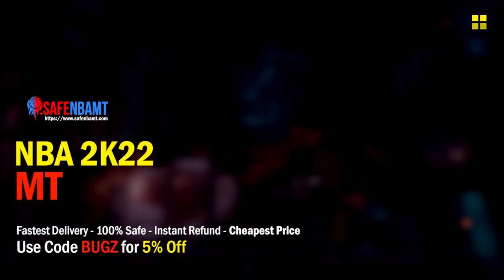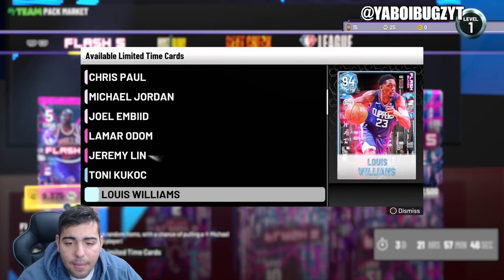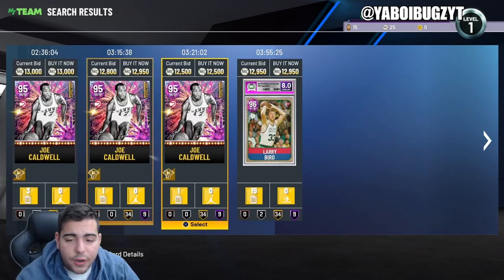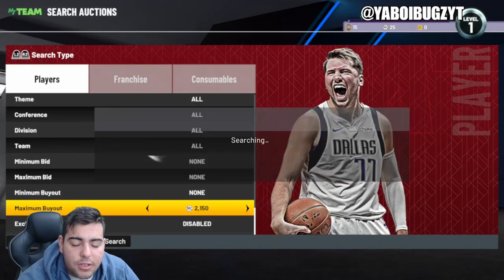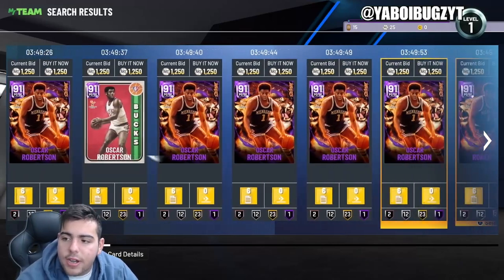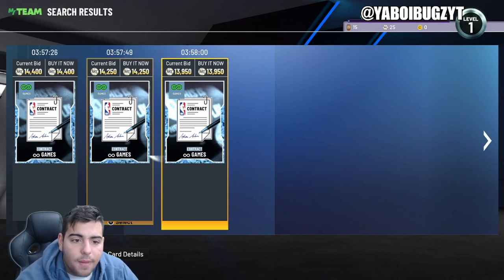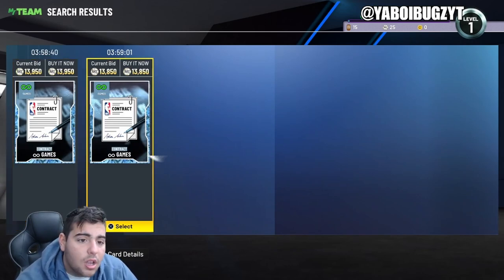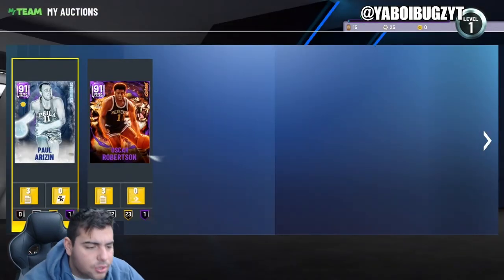TOP SNIPE FILTERS IN NBA 2K22 MY TEAM!